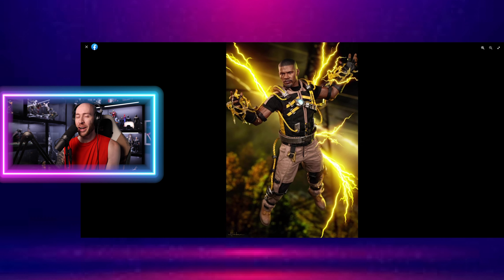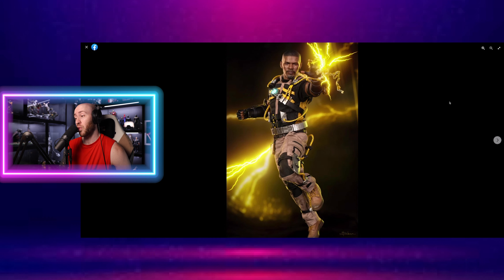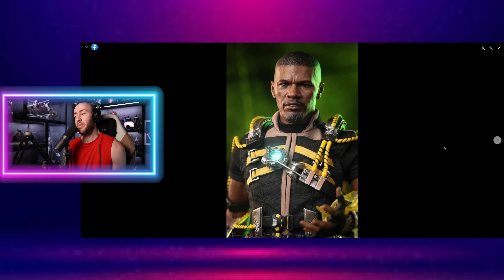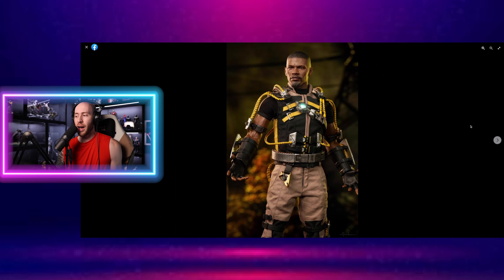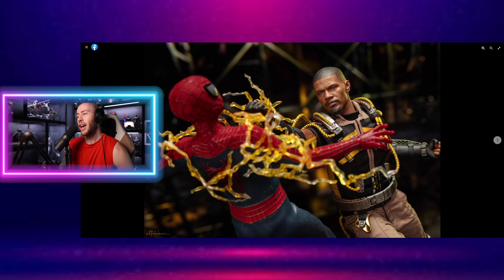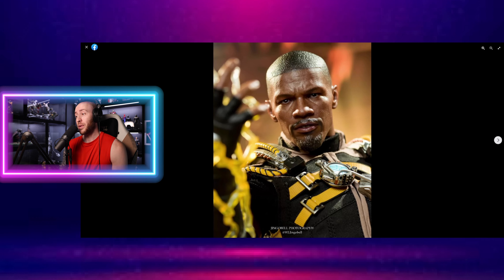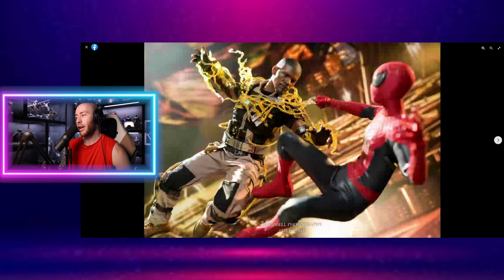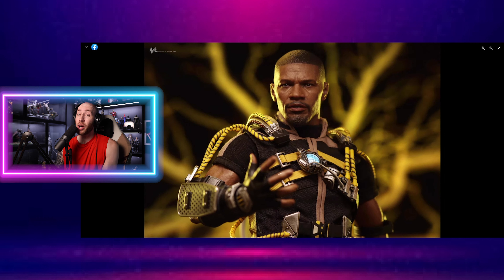Hot Toys Electro Release is INSANE! | Hot Toys Electro Preview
Spider-Man No Way Home Electro Hot Toys

Check out Comic Concepts for Hot Toys, Prime 1, Infinity Studios, Threezero and more

Check out One Sixth Kit for InArt and third party figures

All of my equipment if you want to start making your own videos!

Collecting DEALS on Amazon